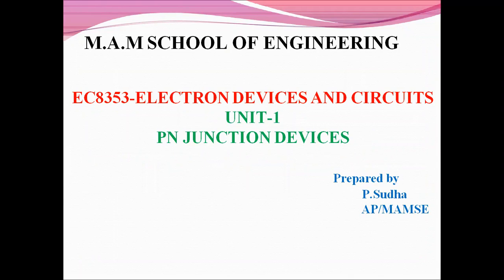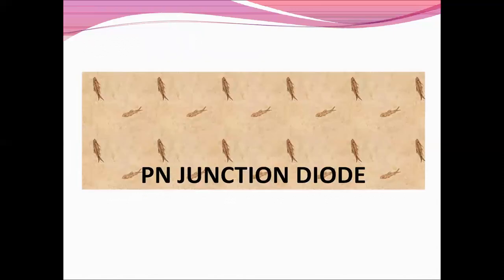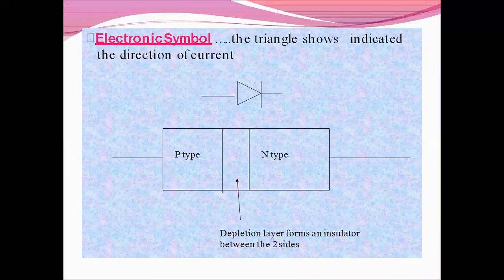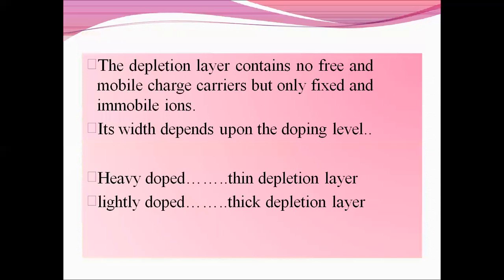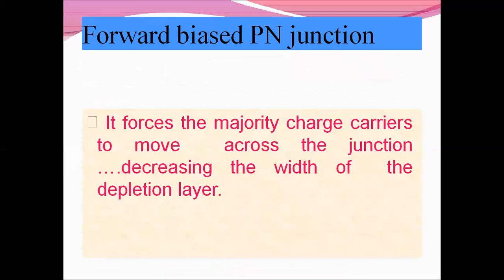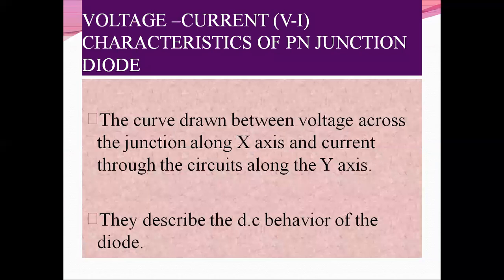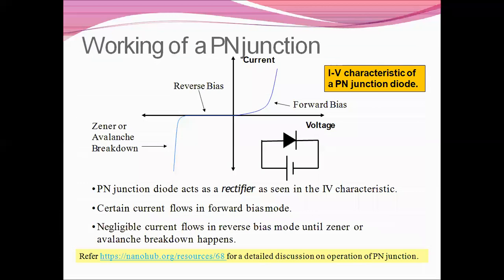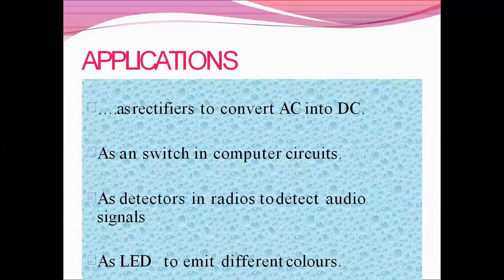MAMSE_Electronic Devices and Circuits_Unit 1_Lecture01